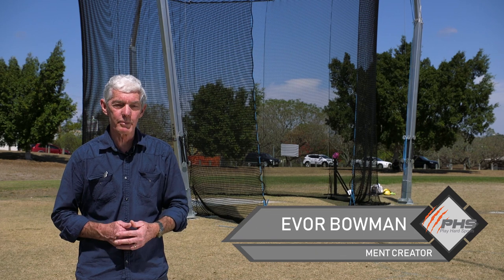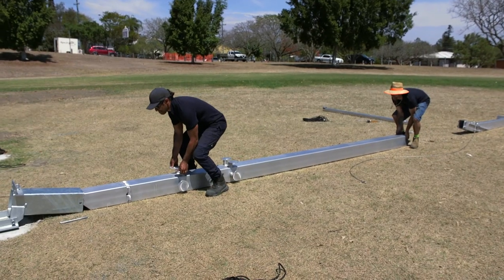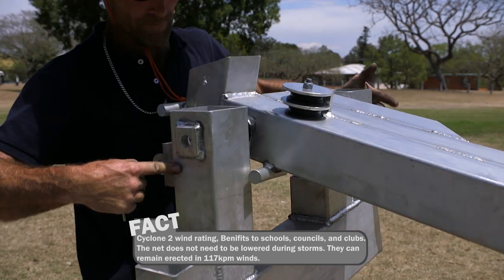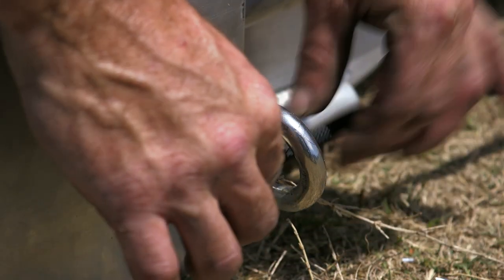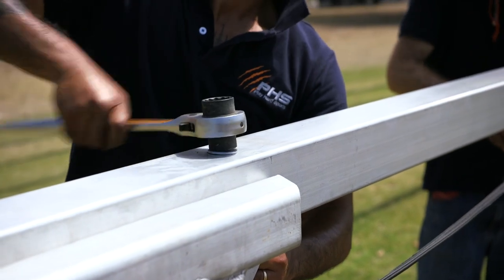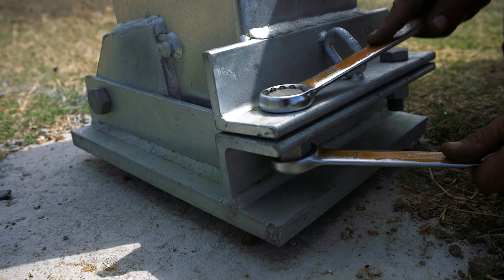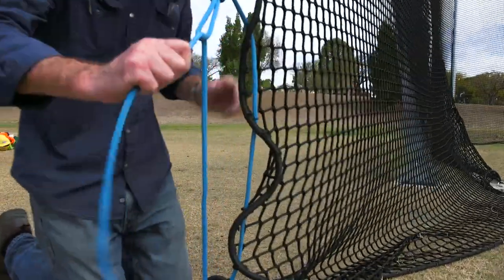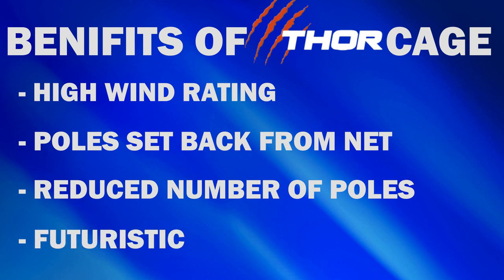Accredited IAAF Thor 9 Hammer Discus Cage Installation Video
IAAF accredited Thor 9 Hammer Discus Cage is the most revolutionary throw cage design in the last 50 years …and exclusive to Australia.
Australian designed Thor 9 Hammer Discus Cage for Councils, Schools, and Clubs with a simple robust 3 pole structure with 9m high x 3.2m long gates that pivot 4.2m forward of throwers circle centre.
And featuring a 7m high perimeter net.